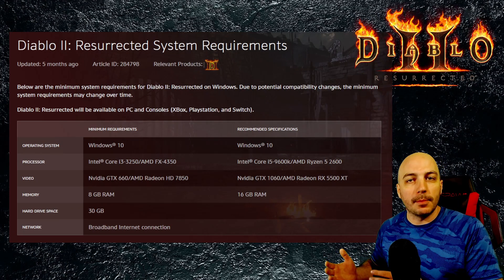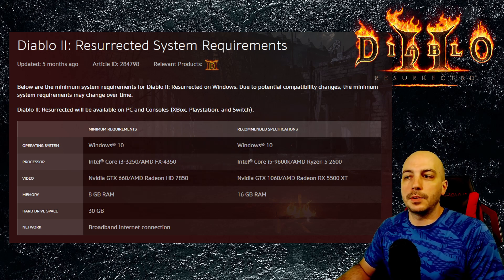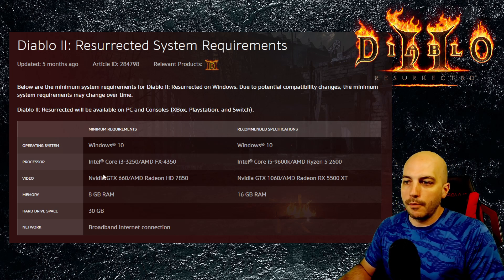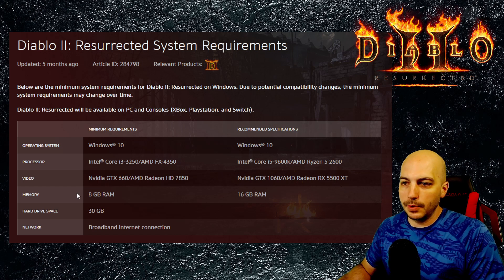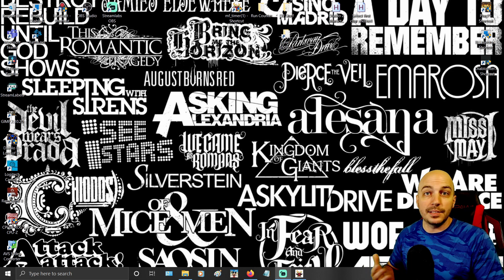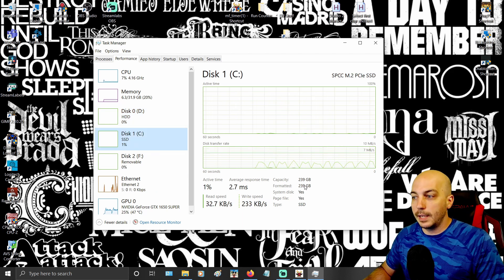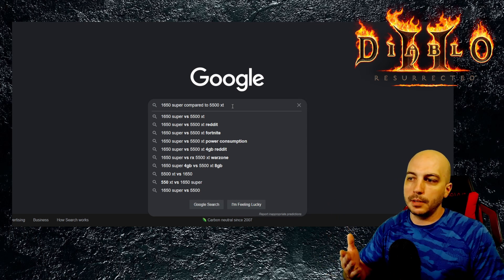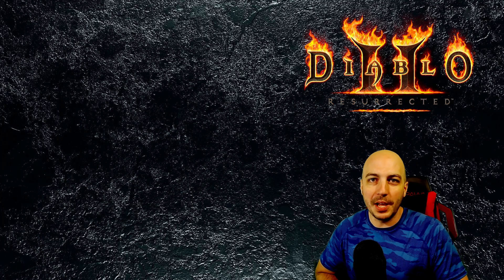Diablo 2 Resurrected - System Requirements, Ultimate Guide. CAN YOU RUN IT!!!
In this video i go over the minimum and recommended system requirements you need in order to run Diablo 2 Resurrected, I also go over how to check your system to see what your specs are, and also a quick easy way to compare what you have to what the requirements listed are.

Support ther channel for the same price as a cup of coffee.

💵Support Channel with a Tip💵 Liking for content or the stream.

🆓💸🚀Want FREE money, stocks, or Bitcoin???🚀 💸🆓
Thinking of Investing? I do get the same reward when used.